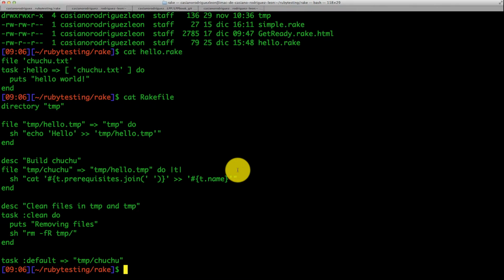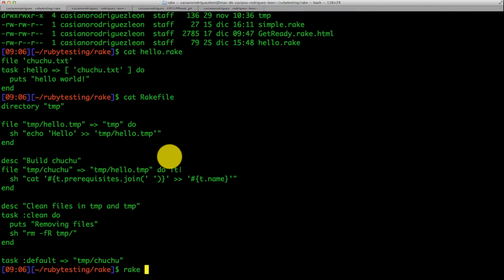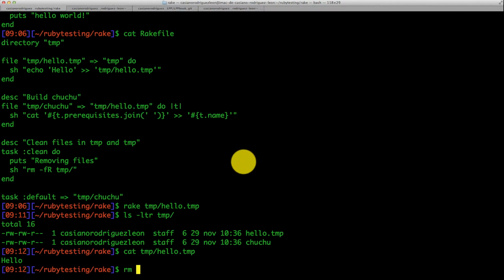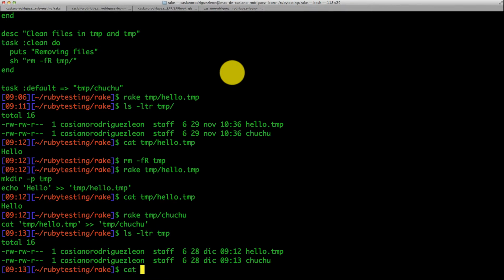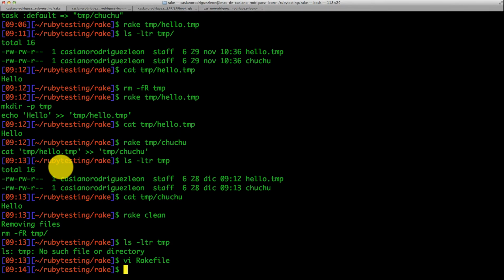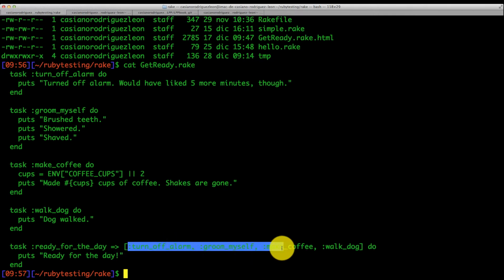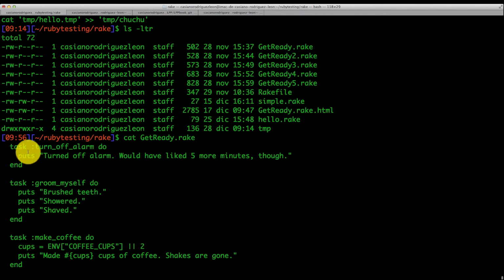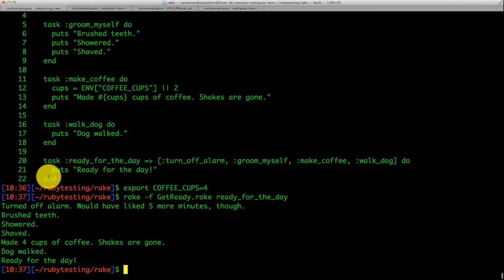rake tutorial 1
rake tutorial 1.mp4